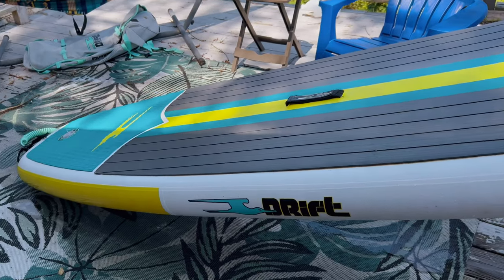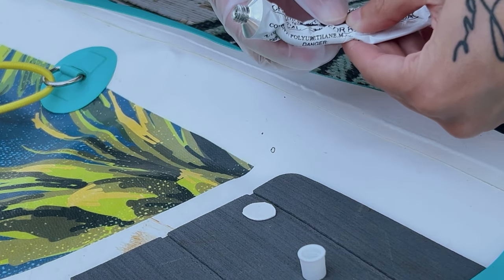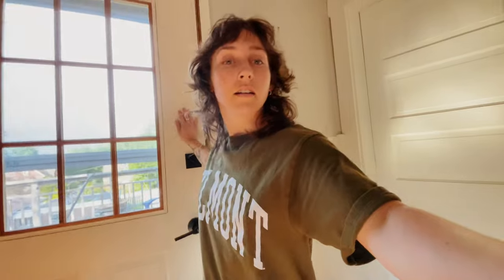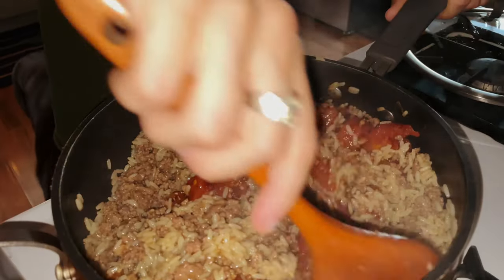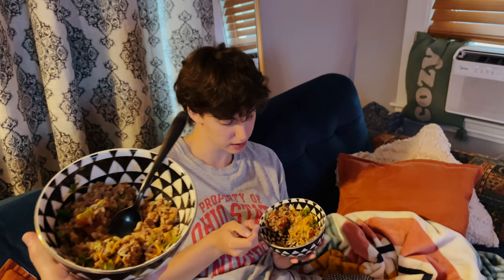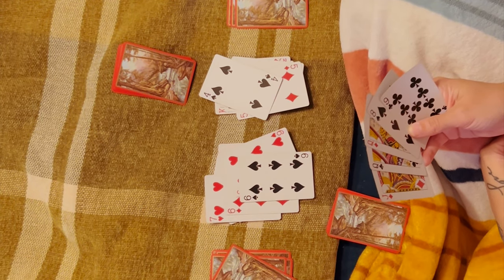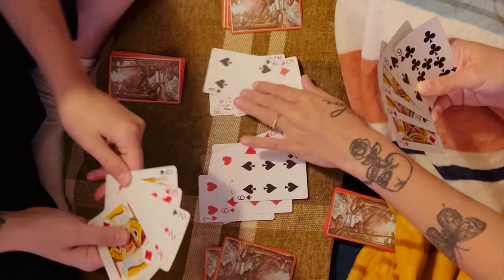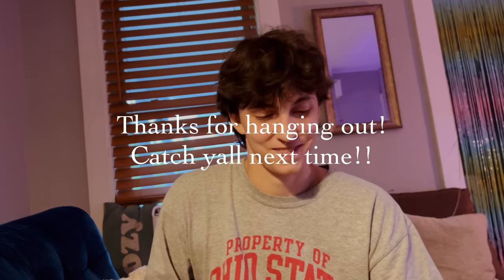We Tried Fixing Our Paddle Board - Afternoon Vlog | LGBTQ+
Hey yall!!! Come along with us as we spend our off day afternoon together! It was a day well spent that included trying to fix our paddle board, make some dinner, & play cards together!!! Hope yall enjoy!